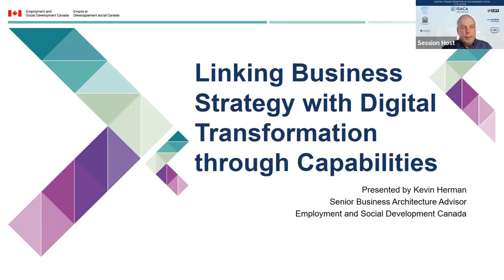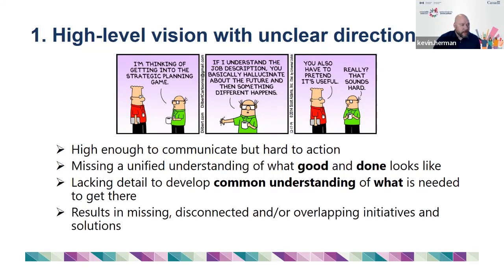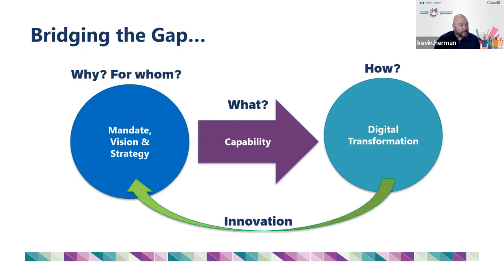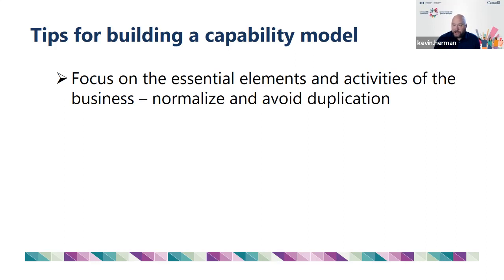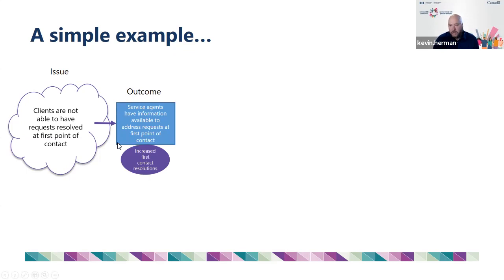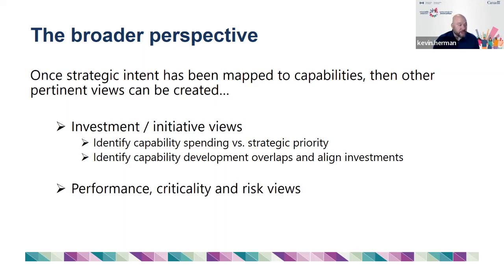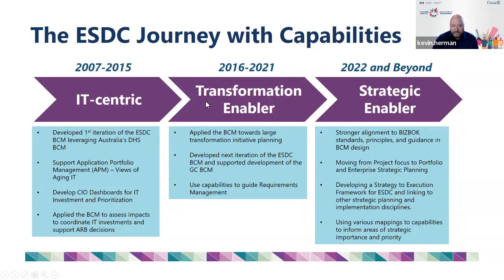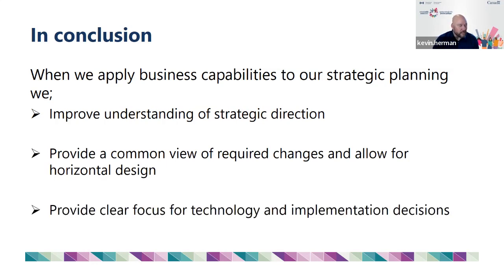Linking Business Strategy with Digital Transformation through Capabilities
Abstract:
As governments look towards developing new ways of working and providing modernized services, there is a need to ensure that these efforts ultimately deliver on the desired outcomes of those receiving the service, as well as those delivering them.  Using the language of capabilities, the business can clearly communicate intent, ensure that digital transformation is focused on “doing the right things”, and that all aspects of those capabilities (process, organization, information and technology) are considered in solution development.  This addresses age-old paradigms of “solutions looking for problems”, silo-ed improvement efforts, and endless IT investments that never fully realize their value.

Biography:
Kevin Herman has been spearheading the Business Architecture practice for 6 years as part of Transformation Management at Employment and Social Development Canada (ESDC). Kevin has supported many major transformation efforts within the department over his 21-year career as a developer, IT project manager, business analyst, and business architect, which include Employment Insurance Claims Processing Automation, Enabling Services Renewal, and Service Canada’s overall Service Transformation plans and initiatives.